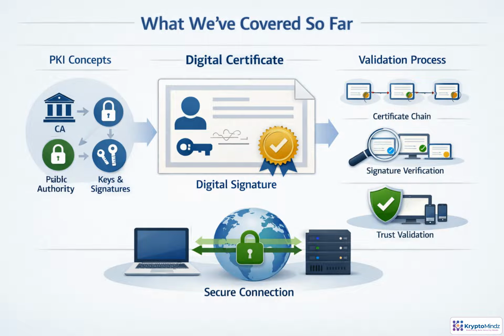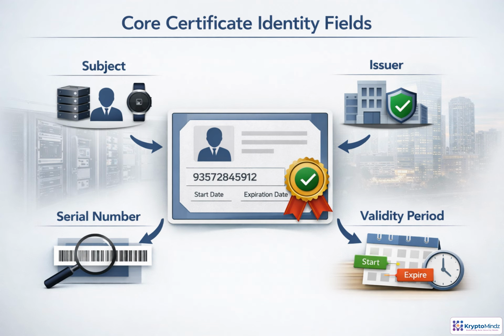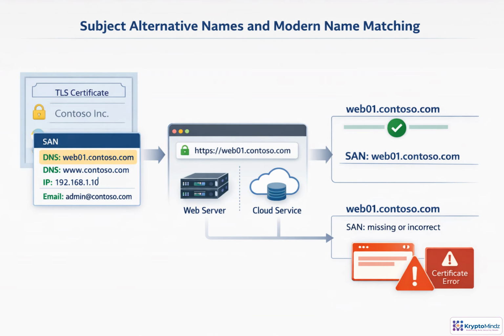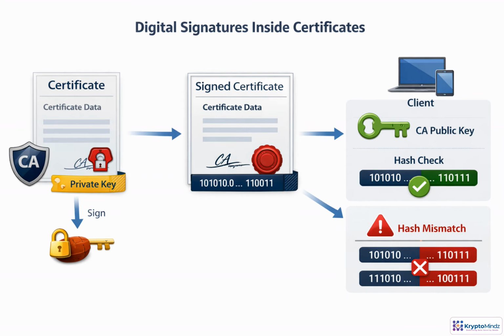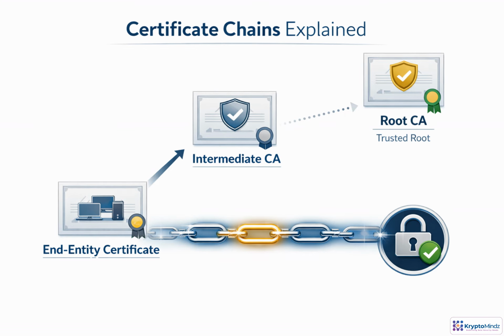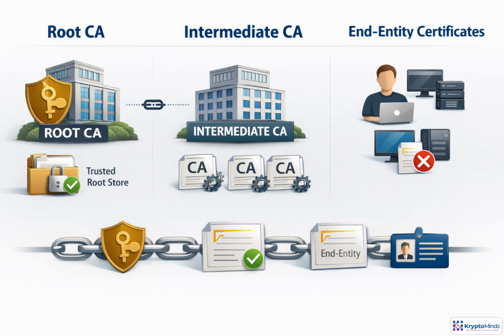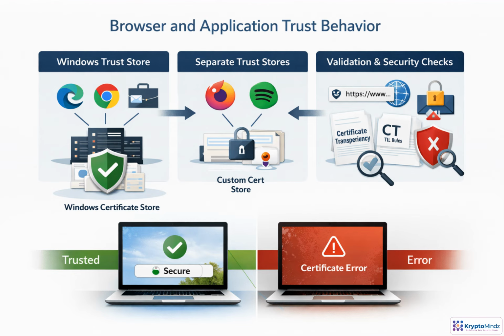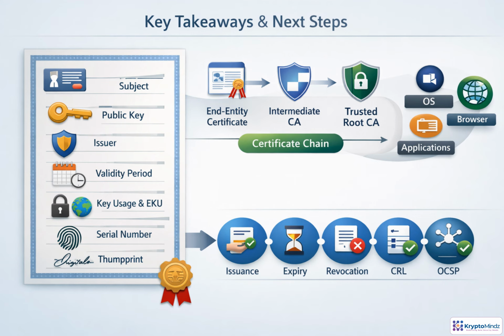X.509 Certificates Explained: Chains, SAN, and Validation | Module 1.3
Why does the browser padlock sometimes appear—and sometimes break with a scary warning? In this lesson, we unpack what’s really happening behind that icon so you can read, configure, and troubleshoot X.509 certificates with confidence.

You’ll learn how X.509 certificates function as digital identity credentials, how Certificate Authorities create trust chains, and how Windows, browsers, and applications validate certificates for TLS/SSL and HTTPS. This practical, implementation-focused lesson is useful for IT professionals, security engineers, developers, and teams responsible for PKI, certificate lifecycle management, and secure enterprise platforms.

In this video, you’ll learn how to:
- Read the core fields of an X.509 certificate: Subject, Issuer, Serial, and Validity
- Use Subject Alternative Name (SAN) correctly for modern HTTPS
- Understand Key Usage versus Enhanced Key Usage (KU vs EKU)
- Distinguish CA certificates from end-entity certificates
- Use thumbprints to identify and script against certificates precisely
- Trace certificate chains and understand validation failures
- Troubleshoot certificate mismatch, hostname, and trust errors in real environments

This module is part of a structured PKI and certificate training series from KryptoMindz, progressing from cryptography basics and CA concepts to real-world certificate deployment, validation, and troubleshooting. Expect a focused walkthrough that you can apply to TLS infrastructure, Windows certificate stores, enterprise applications, and digital trust operations.